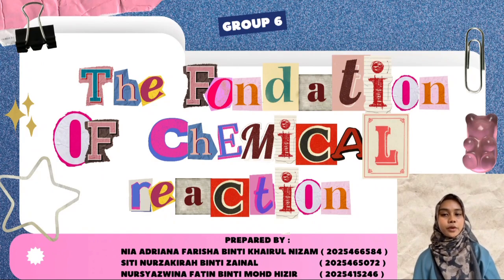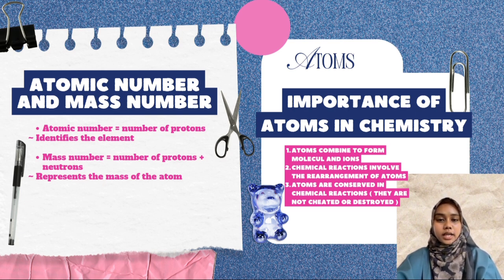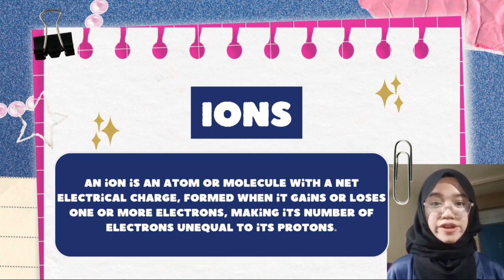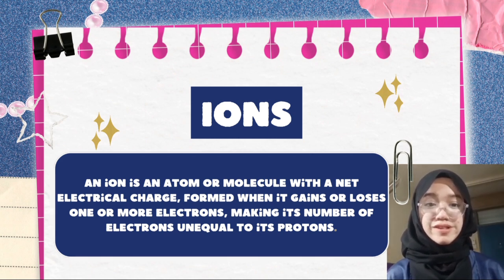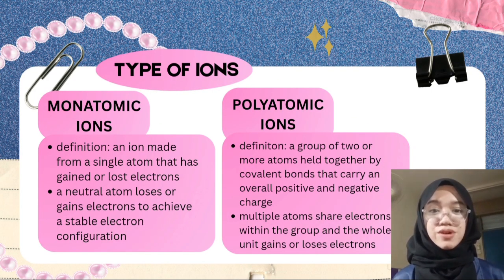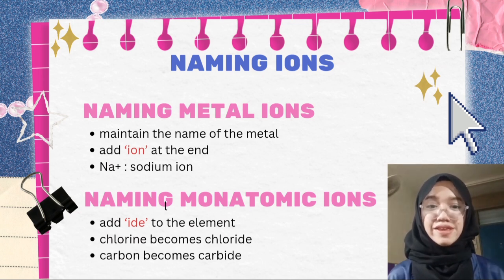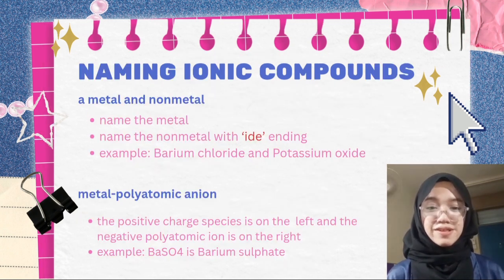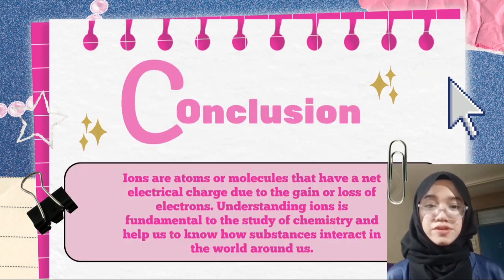CHM131| Atom, Molecules and Ions : The Foundations of Chemical Reactions | RAS1201C | GROUP 6